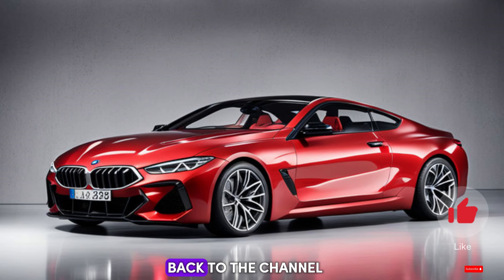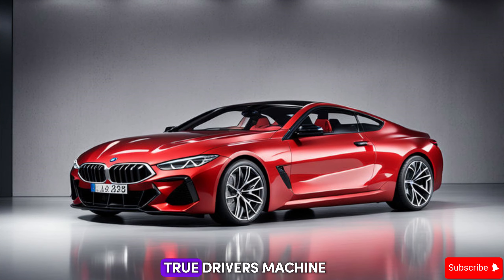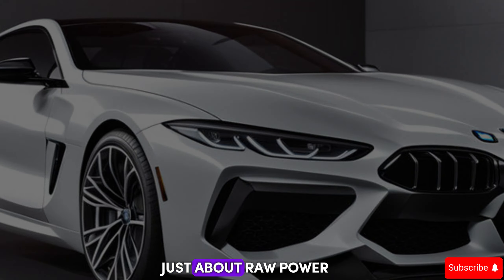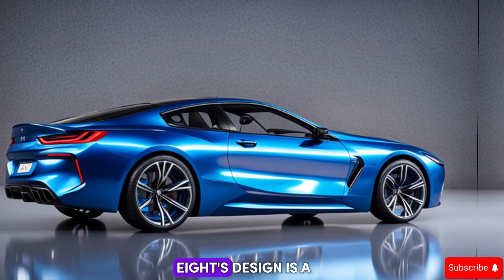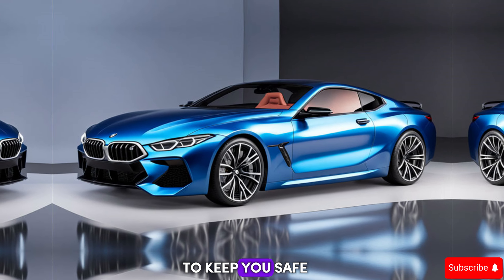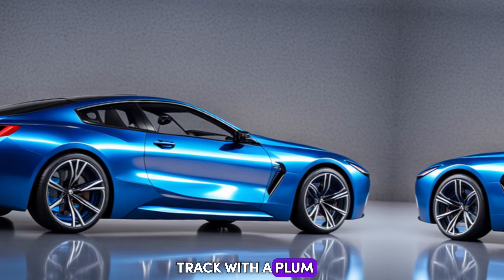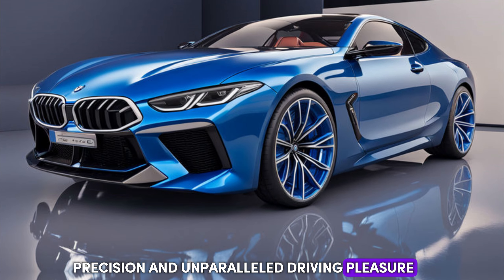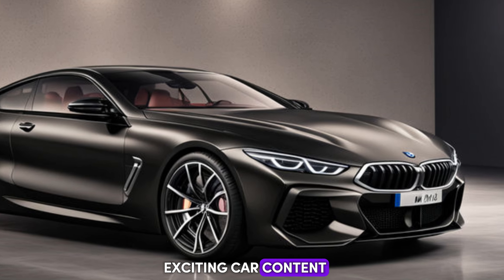"2025 BMW M8: Ultimate Fusion of Luxury & Performance | Full Interior & Exterior Tour"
Join us for an exclusive tour of the 2025 BMW M8, where luxury meets performance in the ultimate driving machine. In this video, we dive into the exquisite interior and sleek exterior design of the M8, showcasing the features that make it a standout in the automotive world. Don't miss this comprehensive look at BMW's latest innovation!
Covers Topics;
""2025 BMW M8: Luxury & Performance Redefined"
"Inside the 2025 BMW M8: Full Interior & Exterior Tour"
"Unveiling the 2025 BMW M8: The Ultimate Driving Machine"
"2025 BMW M8: A Masterpiece of Luxury and Power"
"2025 BMW M8: Complete Interior & Exterior Walkthrough"
"Experience the 2025 BMW M8: Luxury Meets Performance"
"2025 BMW M8: Stunning Design & Unmatched Power"
"2025 BMW M8: Full Tour & Review of BMW's Latest Marvel"
"The Ultimate Fusion: 2025 BMW M8 Interior & Exterior Tour"
"Discover the 2025 BMW M8: The Pinnacle of Luxury"
"2025 BMW M8: An In-Depth Look at Luxury and Performance"
"2025 BMW M8: A Perfect Blend of Elegance and Power"
"Luxury and Speed: 2025 BMW M8 Full Tour"
"2025 BMW M8: Cutting-Edge Design & Performance"
"2025 BMW M8: Exploring BMW's Ultimate Machine"
"2025 BMW M8: Inside BMW's Luxurious Powerhouse"
"2025 BMW M8: Comprehensive Interior & Exterior Review"
"The Future of Driving: 2025 BMW M8 Full Tour"
"2025 BMW M8: Luxury and Performance in Perfect Harmony"
"2025 BMW M8: A Deep Dive into BMW's Luxurious Beast
Hashtags;